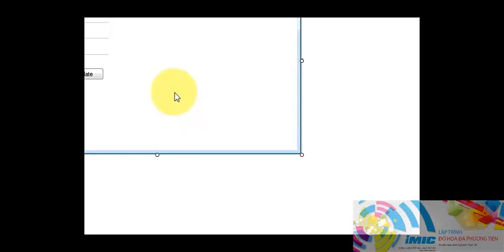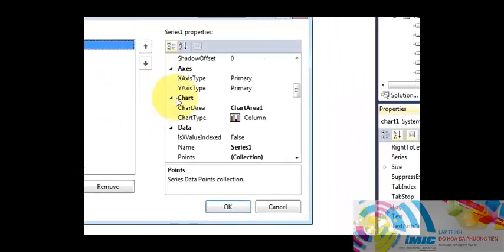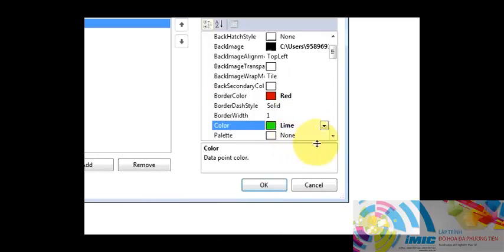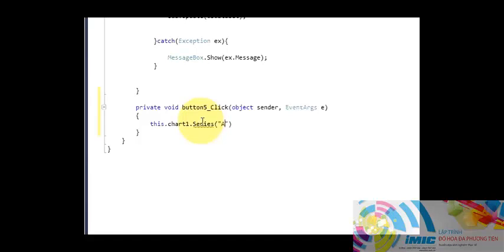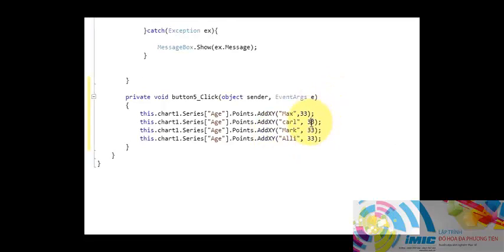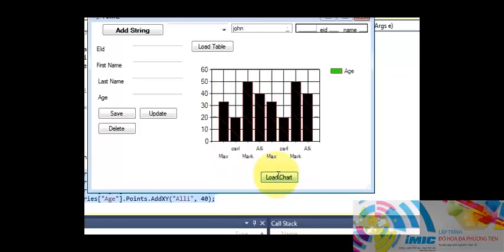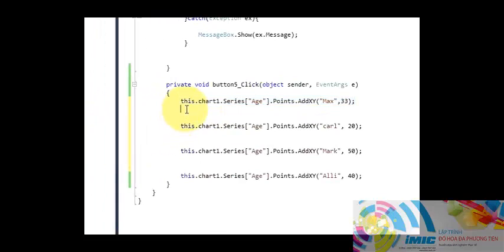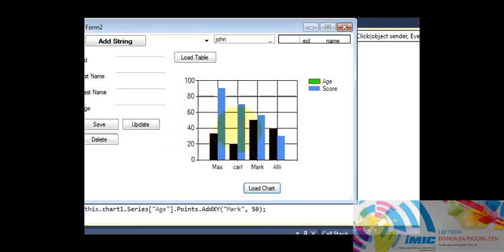Csharp Tutorial 14 How to use Chart Graph in Visual Csharp